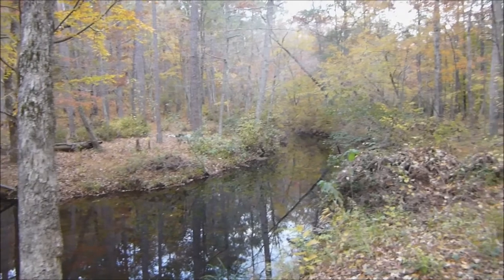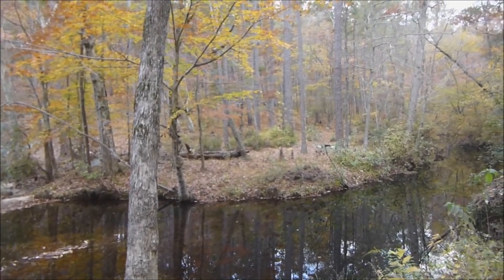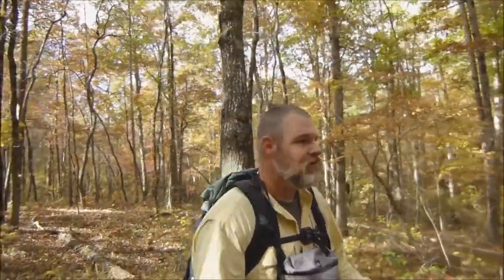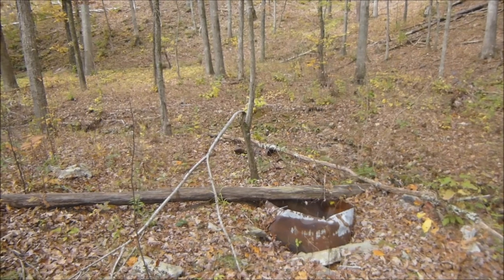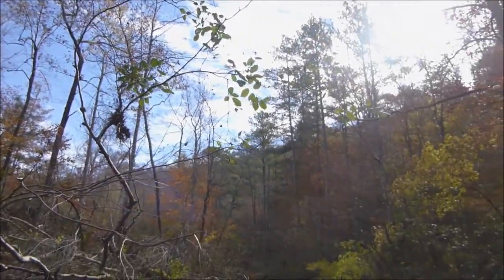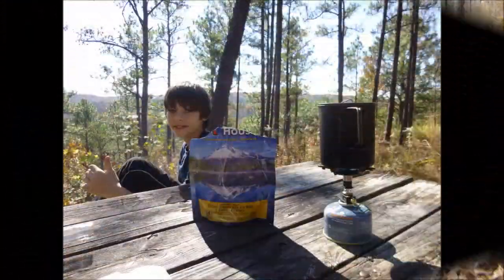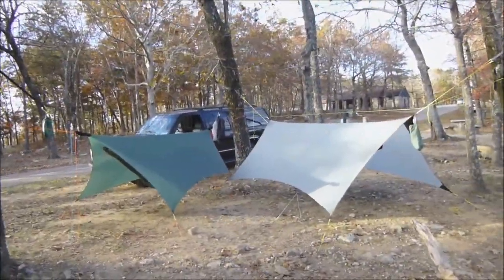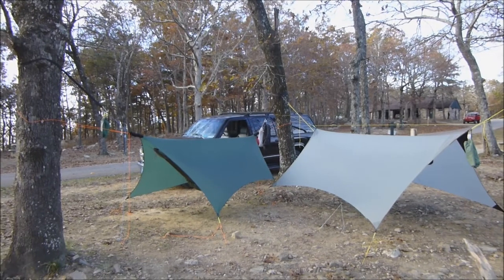Father Son Getaway November 2013 part2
Second part of our 3 day adventure.  We do a little day hiking, then enjoy a good dinner at the state park restaurant, then a windy night on top the mountain.